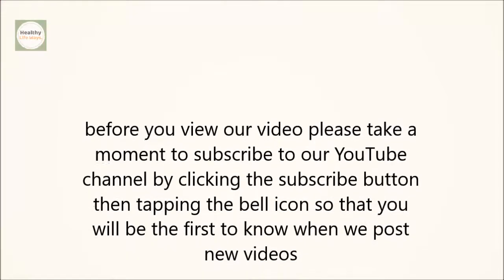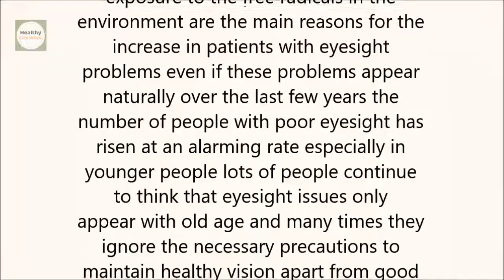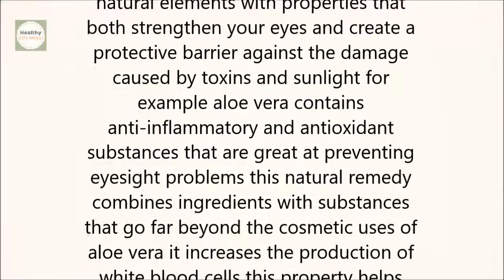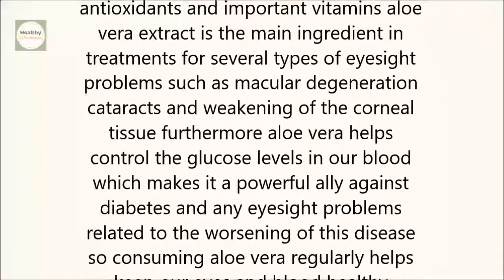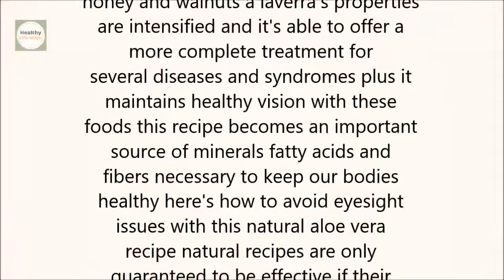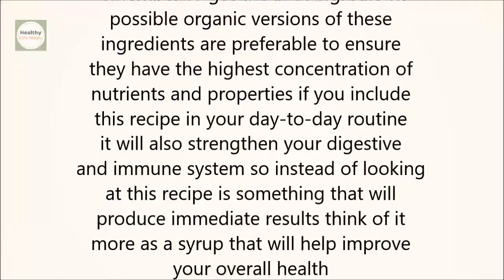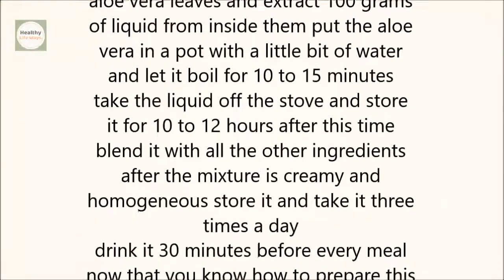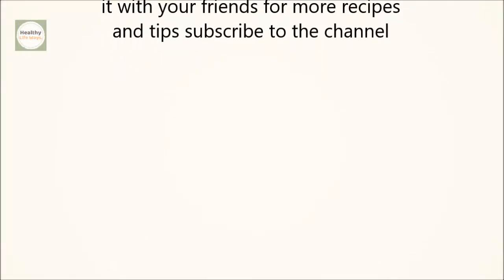Want Better Vision؟ Improve Eyesight Naturally With This Amazing Home Remedy!